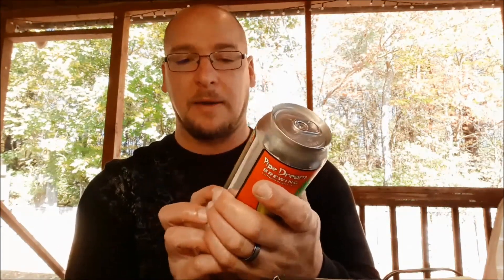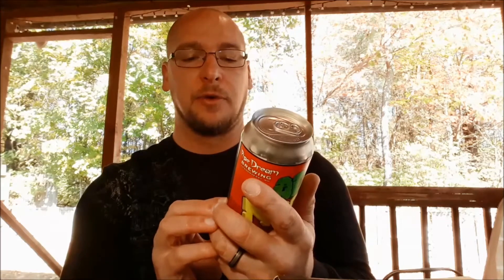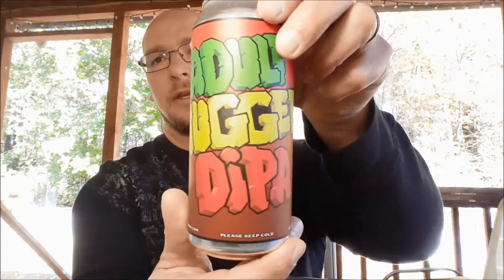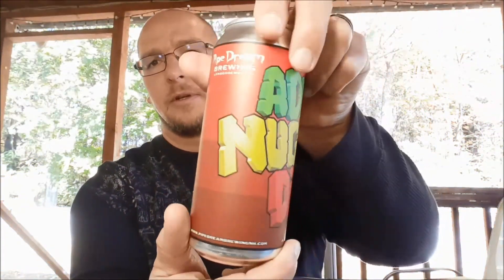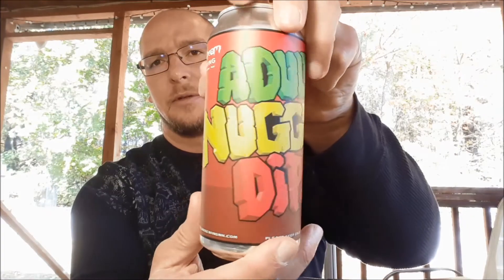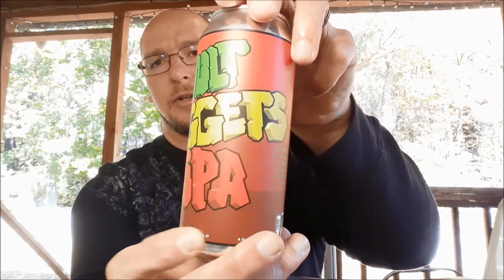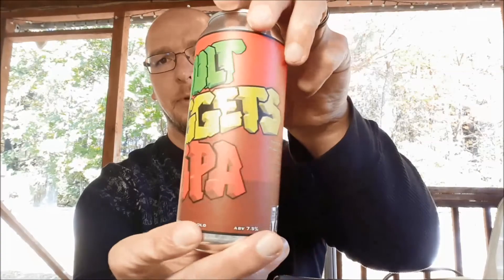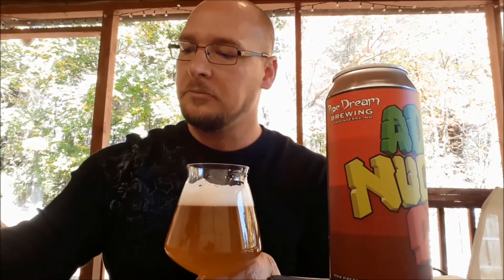"Adult Nuggets DIPA" double ipa infused with fruity cereal - Pipe Dream Brewing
A double ipa infused with a fruity cereal brewed by Pipe Dream Brewing gets put though the Bumpy 50 point inspection